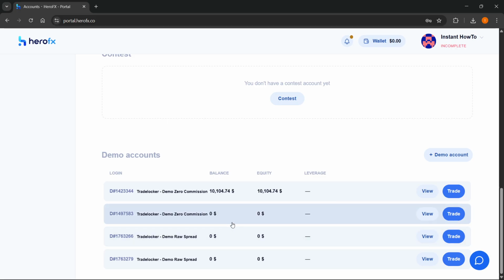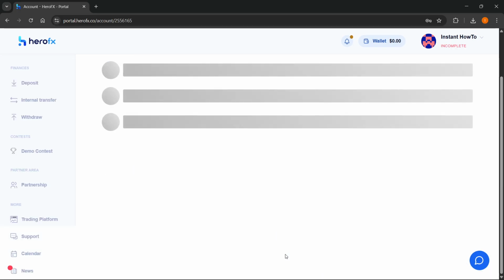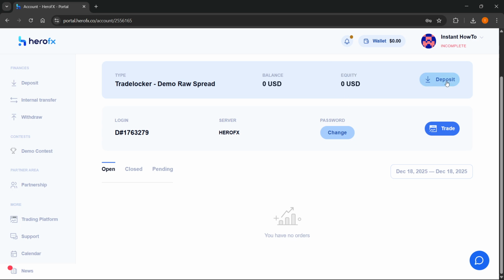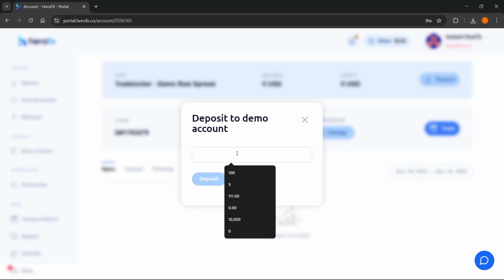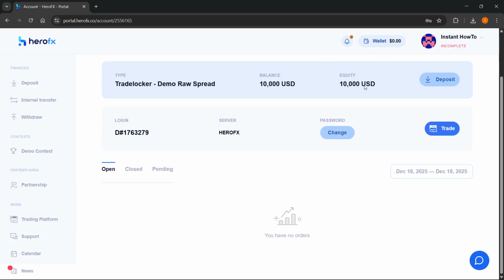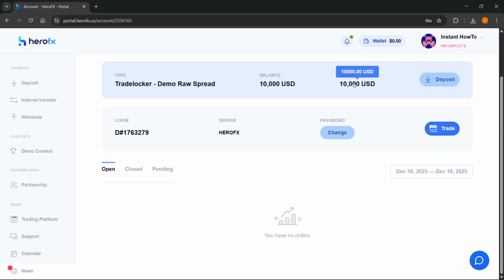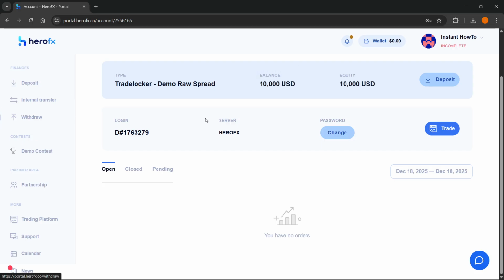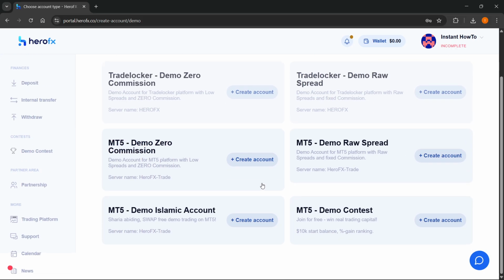How To RESET HeroFX Demo Account (QUICK & EASY) 2026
In this video, I'll show you how to reset your HeroFX demo account. This is a full step-by-step guide on resetting a HeroFX demo account in 2026. If you've been trying to restart or reset your HeroFX demo account, this is the video you need to watch!